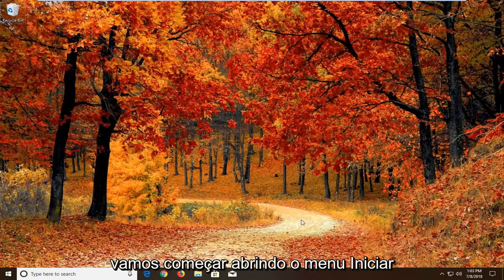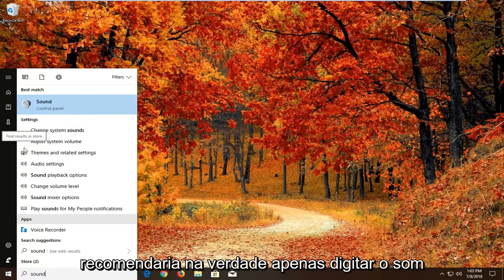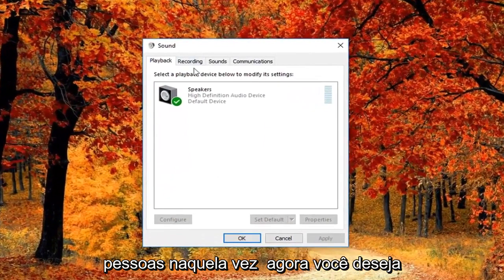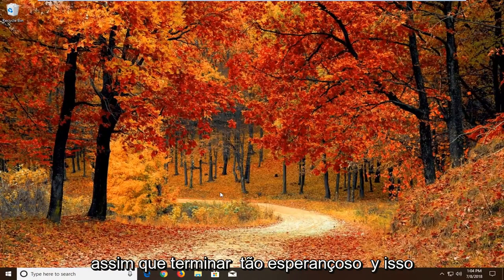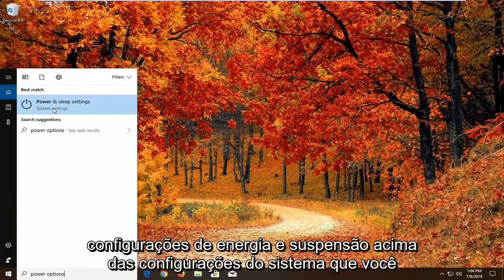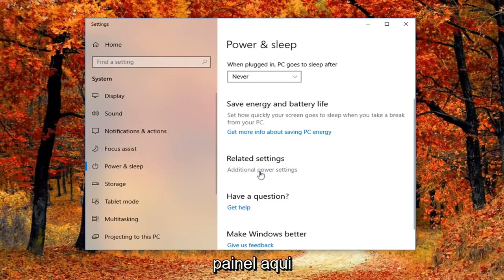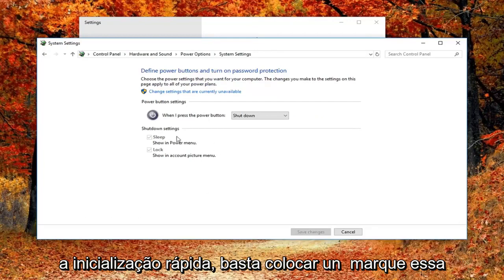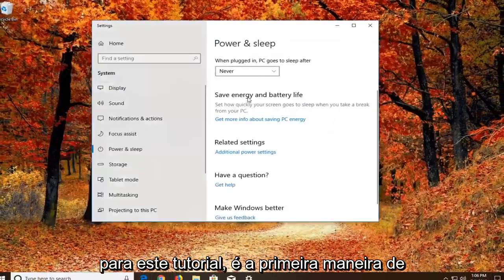Como alterar o som de inicialização do Windows 10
Como corrigir o som de inicialização do Windows 10.

Certifique-se de que a caixa de seleção ao lado do som de inicialização do Windows está marcada, o que significa que a opção está habilitada.

Este tutorial se aplica a computadores, laptops, desktops e tablets que executam os sistemas operacionais Windows 10, Windows 8/8.1 e Windows 7. Funciona para todos os principais fabricantes de computadores (Dell, HP, Acer, Asus, Toshiba, Lenovo, Samsung).